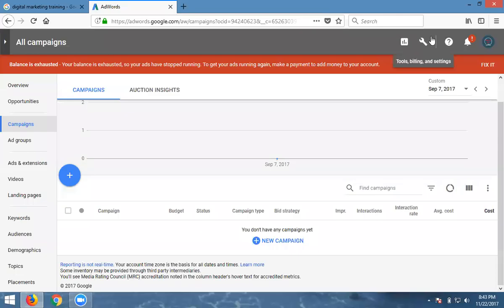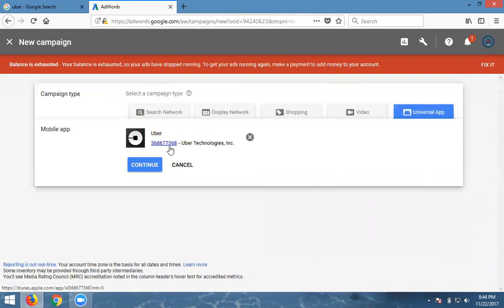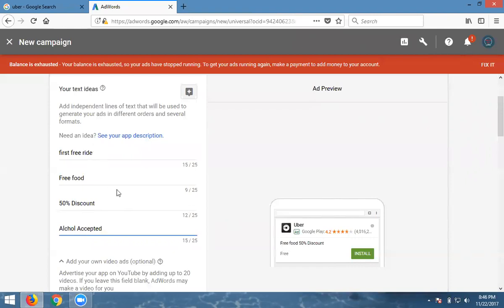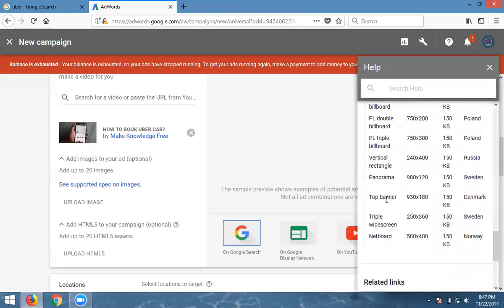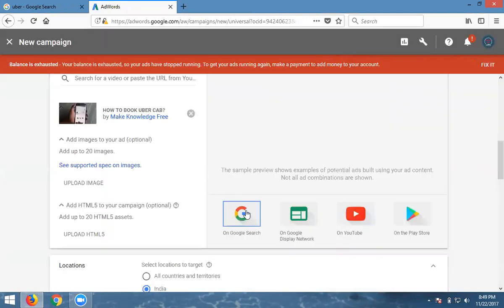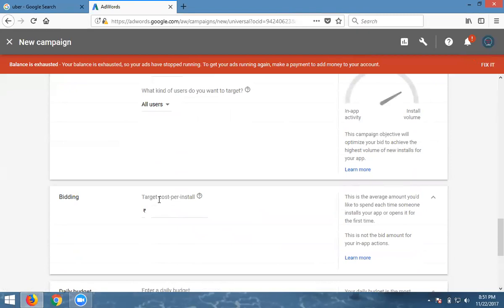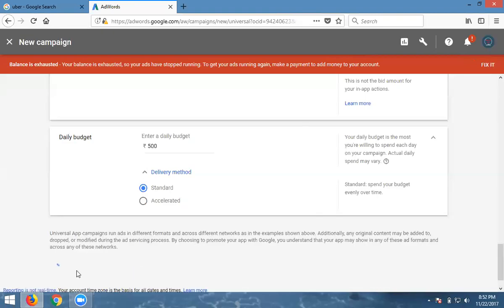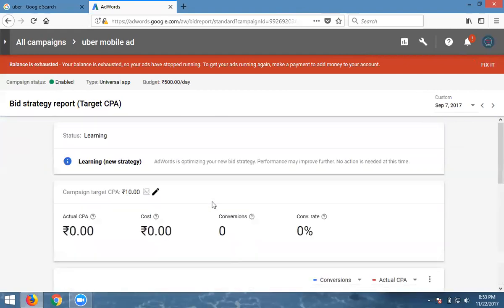How to promote Mobile Android / Ios Apps install using Google Adwords Tutorial - Digital Rakesh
Learn this video How to promote Mobile Android / Ios Apps install using Google Adwords Tutorial bY Digital Rakesh